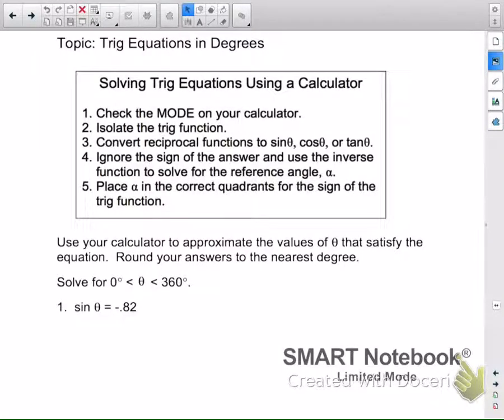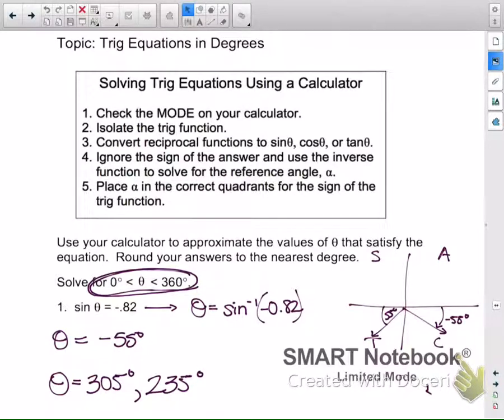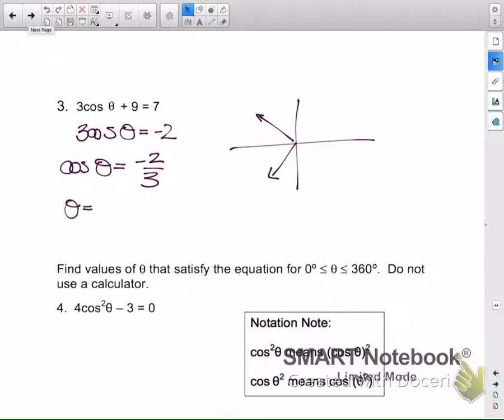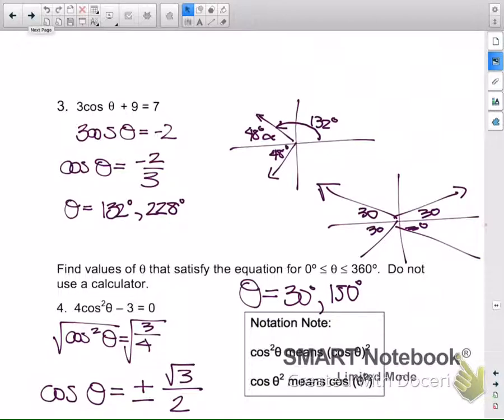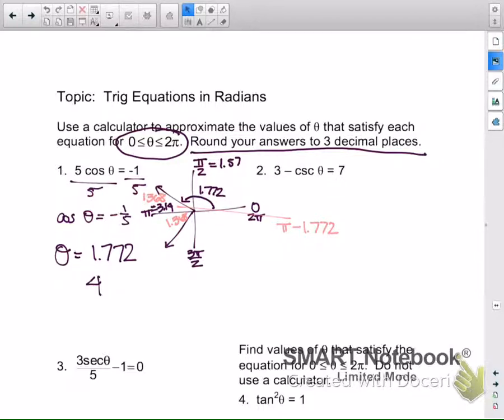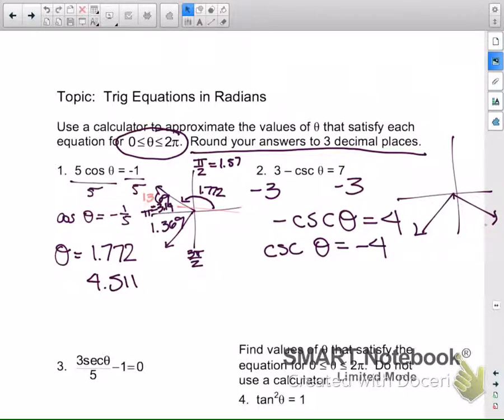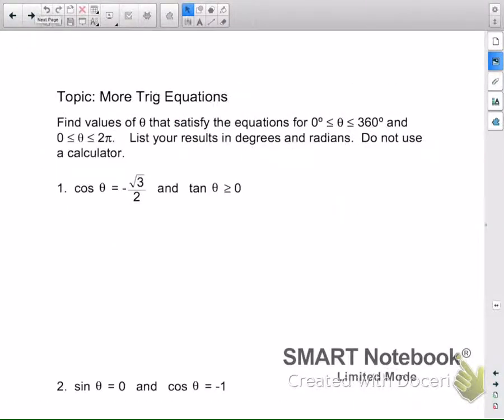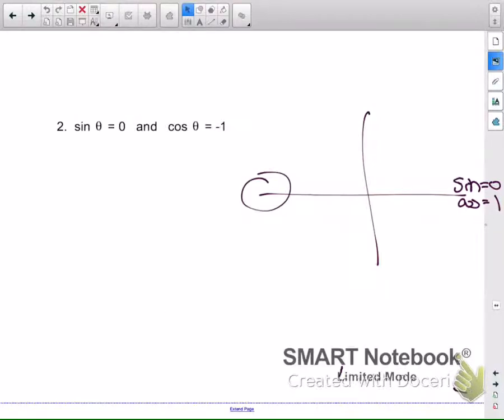18-19 Unit 8b Lesson 1